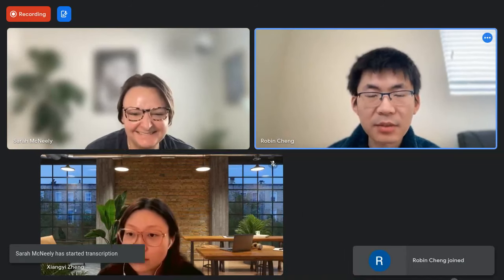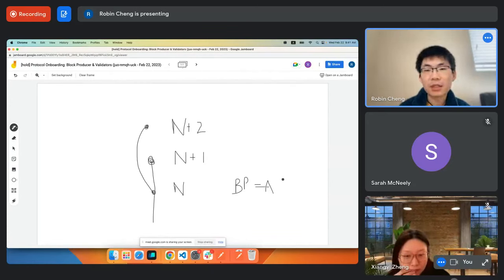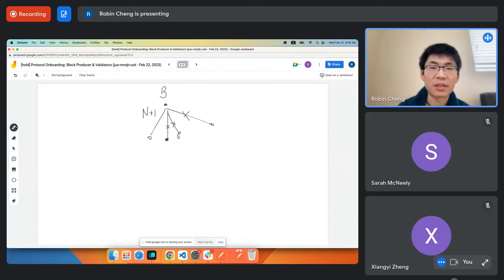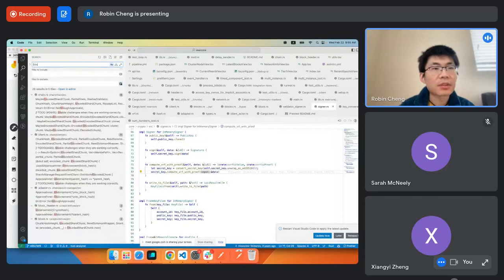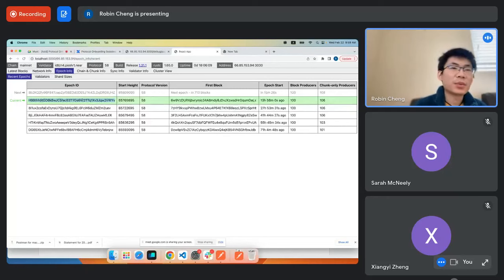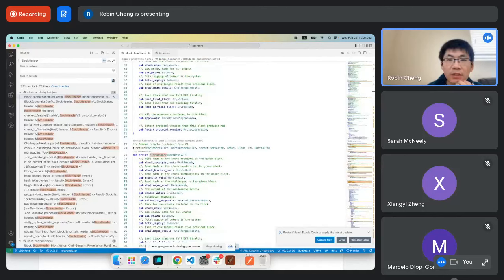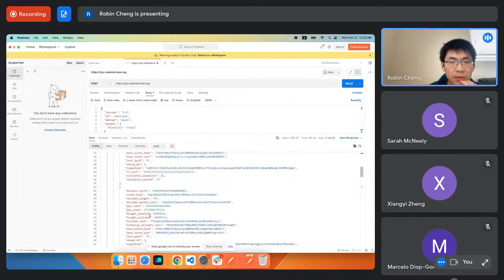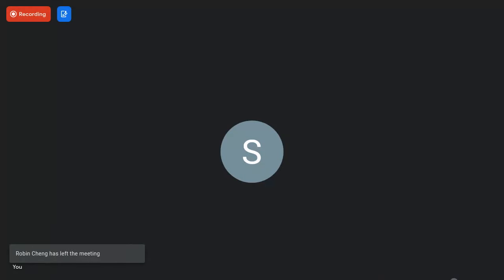[Protocol technical on-boarding series] Block producers and validators (February 22nd, 2023)